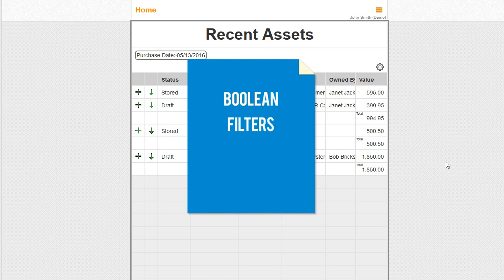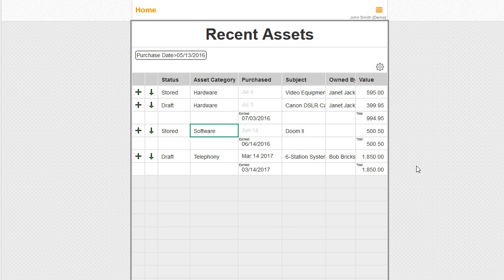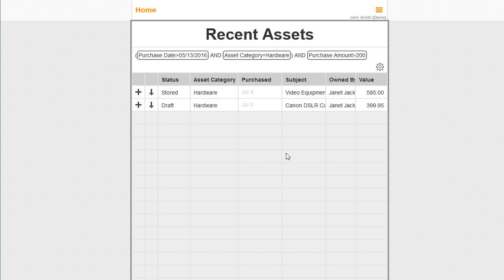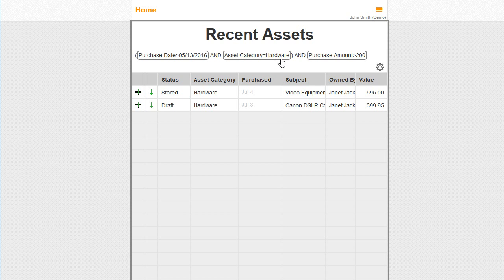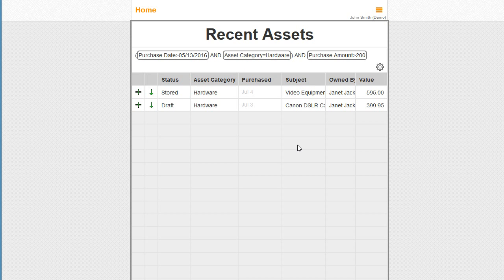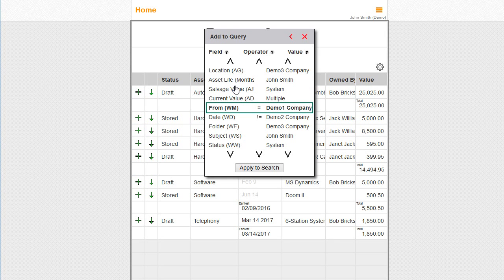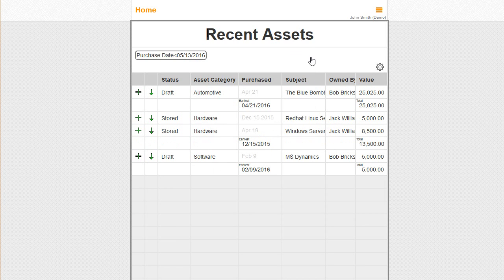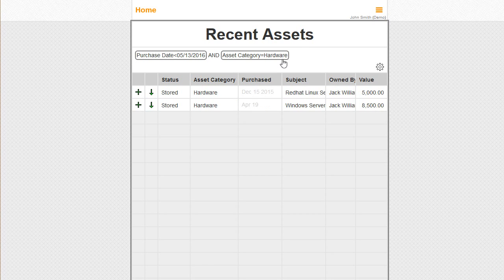Boolean Filters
Bob Bricks explains Boolean Filters. Who would've thought something so difficult to say could be so easy (at least with Webigami)?